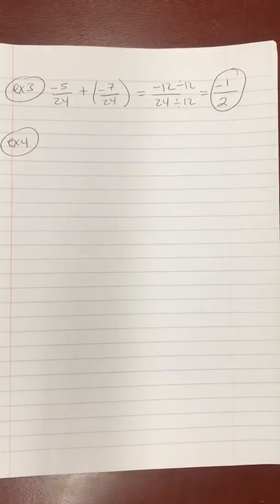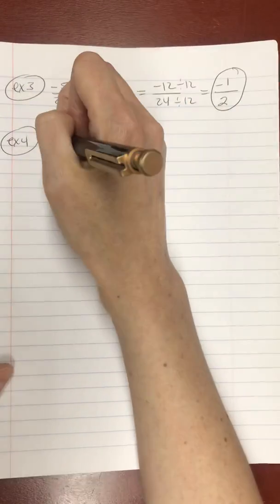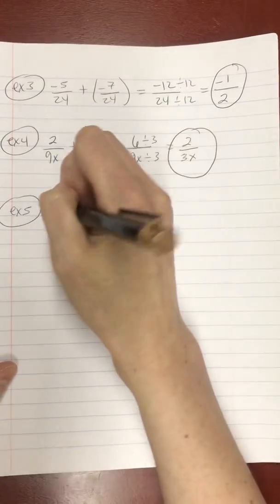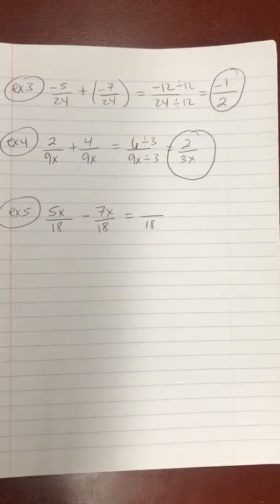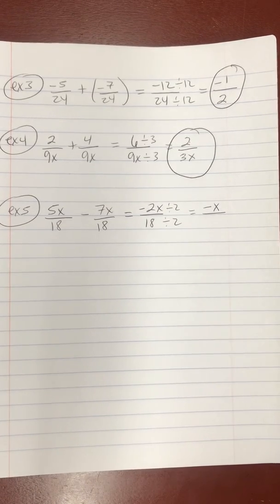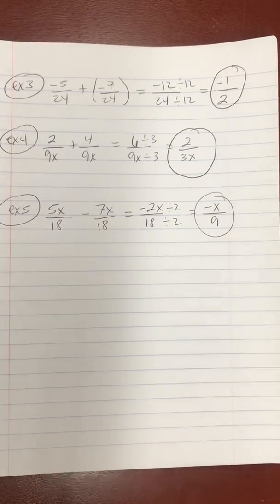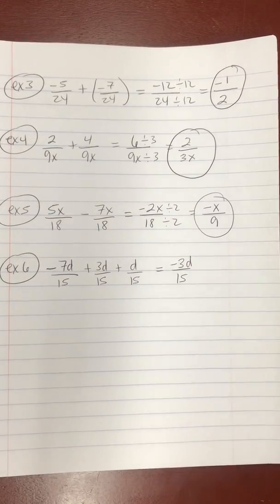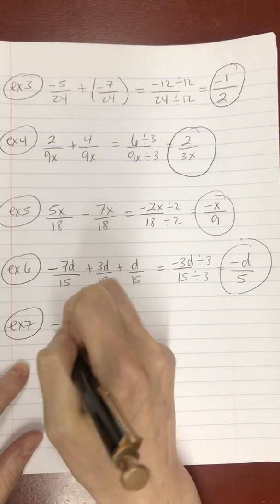MATH-0910 Lesson 11 Part 1